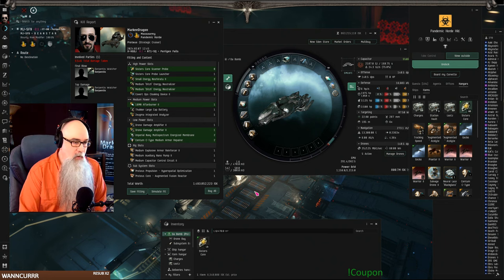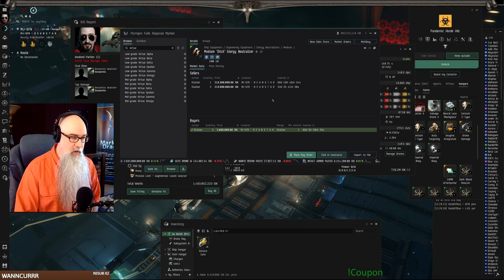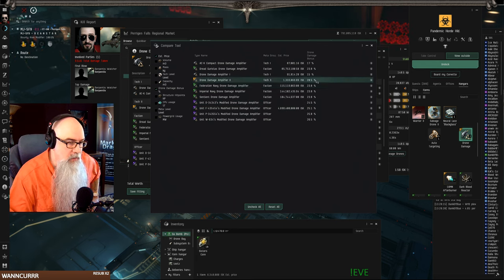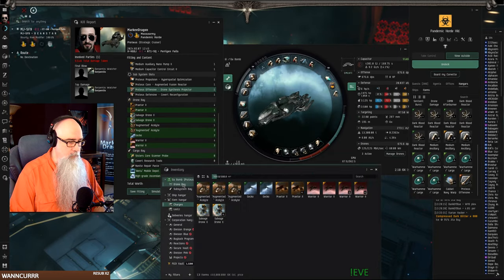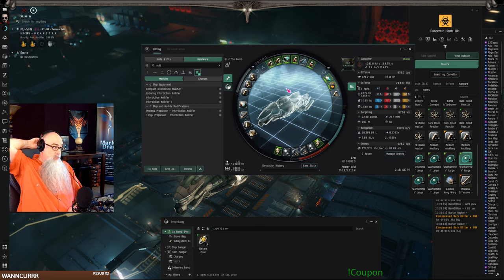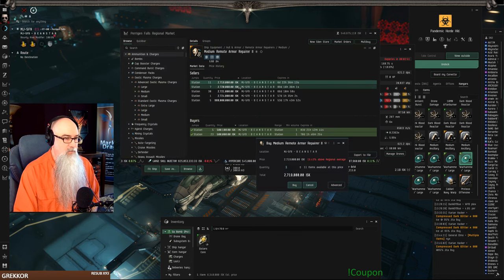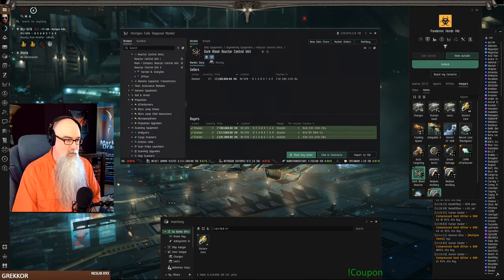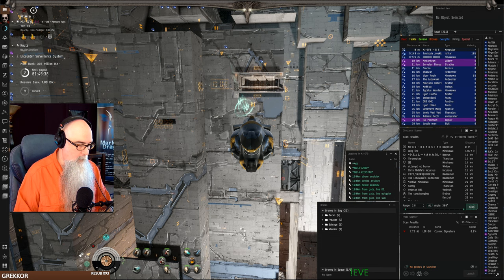Proteus Rebuild - EVE Online 1556